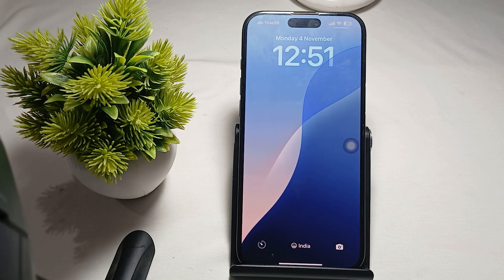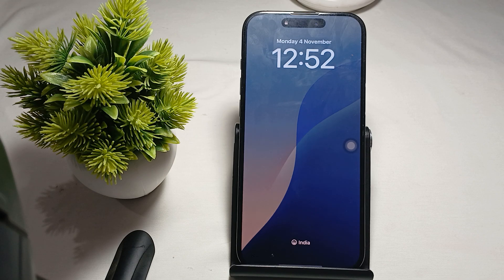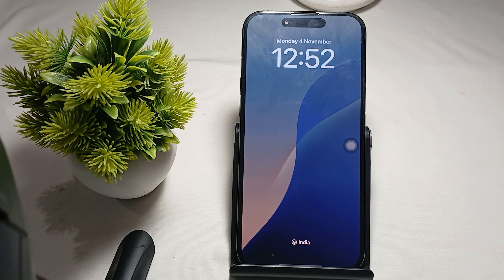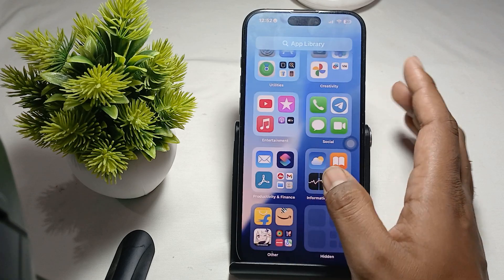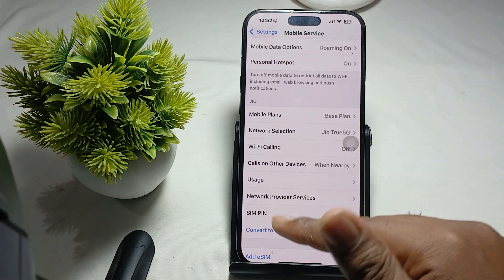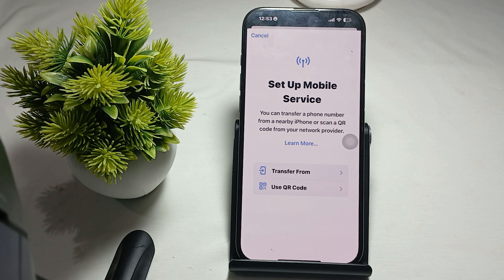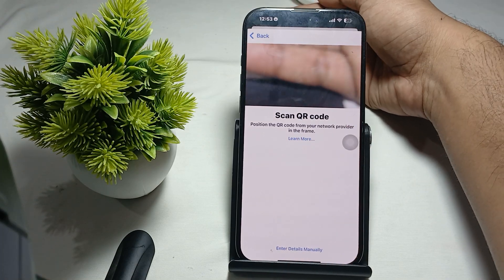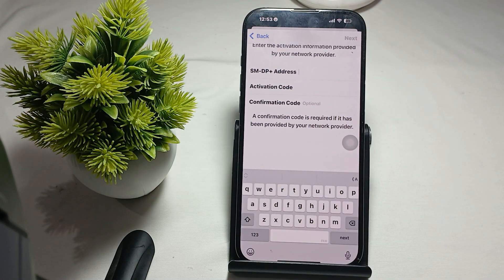iPhone 16 Pro/16 Pro Max: How To Activate Dual SIM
In this informative video, we guide you through the process of activating Dual SIM functionality on your iPhone 16 Pro and 16 Pro Max.